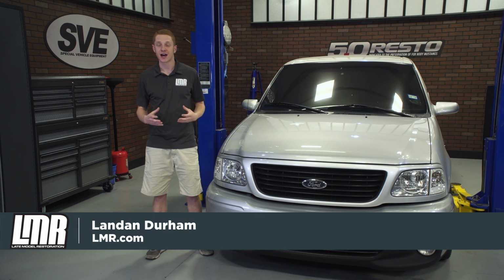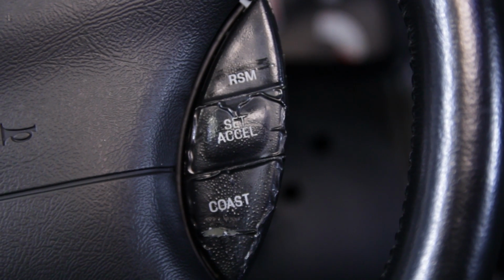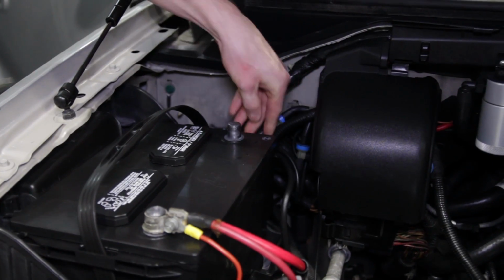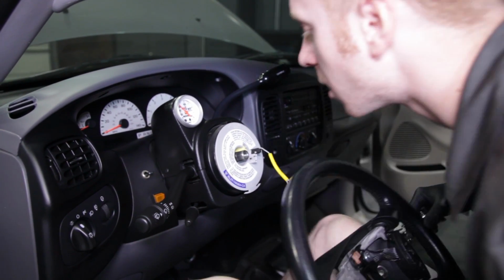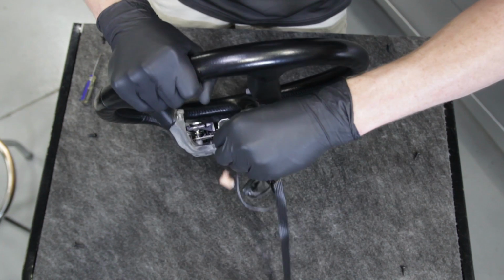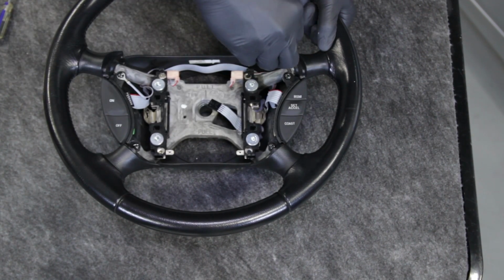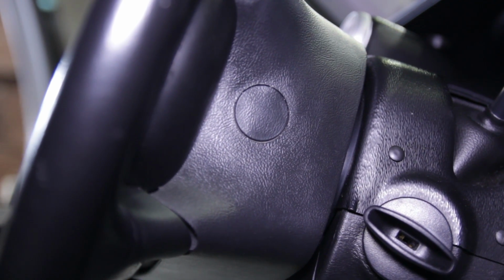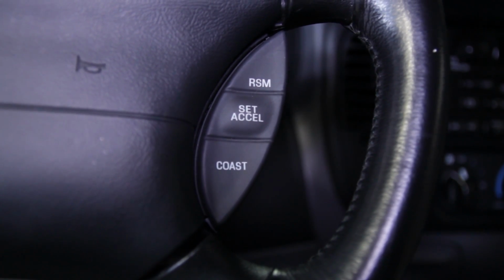1999-2004 F-150 SVT Lightning Cruise Control Switch Assembly - Review & Install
Features:
- Ford Motorcraft Replacement
- Factory Look
- Easy Installation

Ford Cruise Control Switch Assembly.
This is a Ford OEM speed control switch assembly, also known as cruise control switch assembly, for your 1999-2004 Ford SVT Lightning. These switches can wear down internally and become hard to operate. If your Lightning's factory cruise control switch is falling apart, or is worn out, replace it today with this Ford OEM direct replacement switch assembly. It is easy to install, and can be done with basic hand tools in your garage. The switches feature the factory black finish with white font that's easy to read. When the lights are on, the switches are back lit just like the originals for night time driving. This kit is a direct replacement for your original cruise control switches.

Application
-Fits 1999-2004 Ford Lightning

Item # FTP-9888C
MPN # F87Z9C888BB